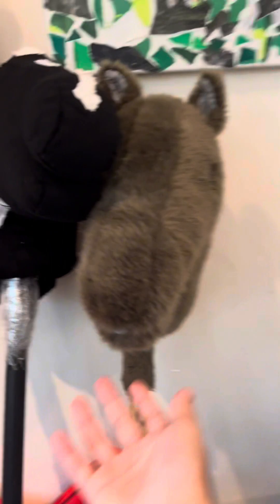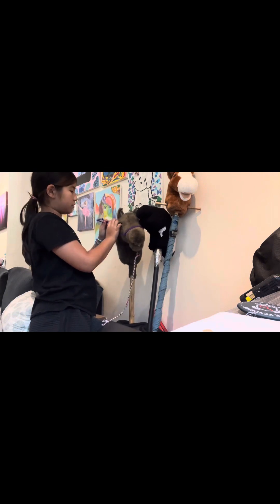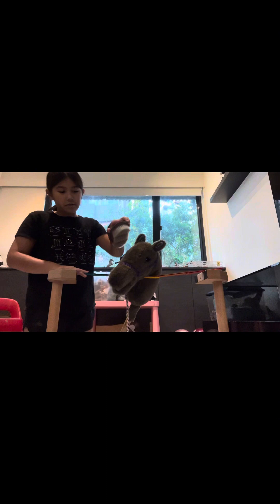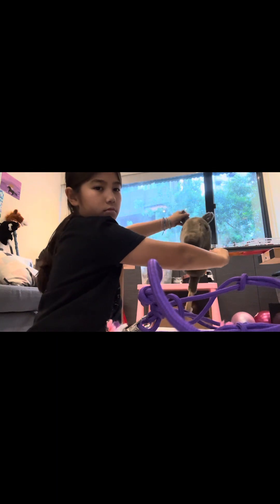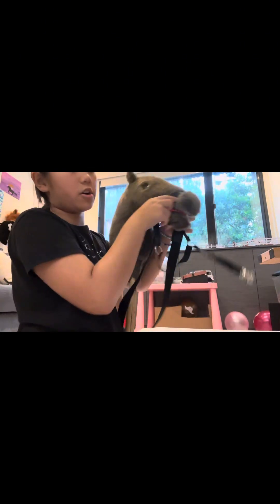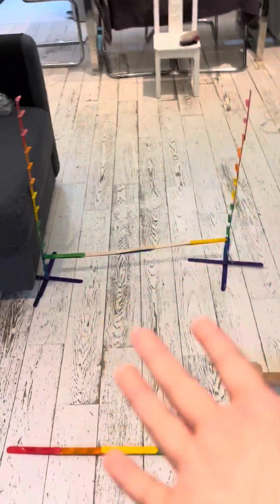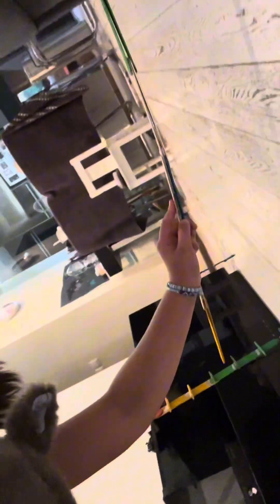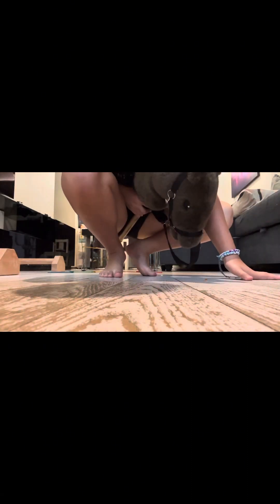Take care of my hobby horses with me!